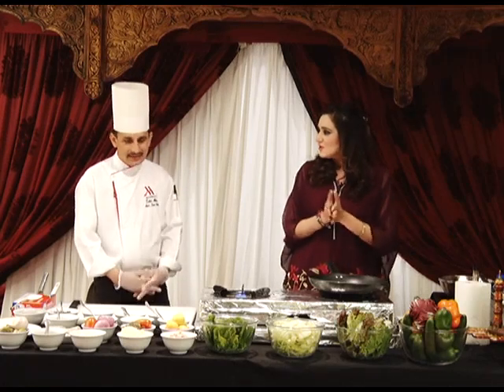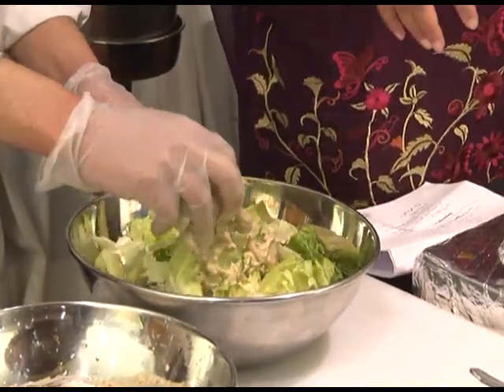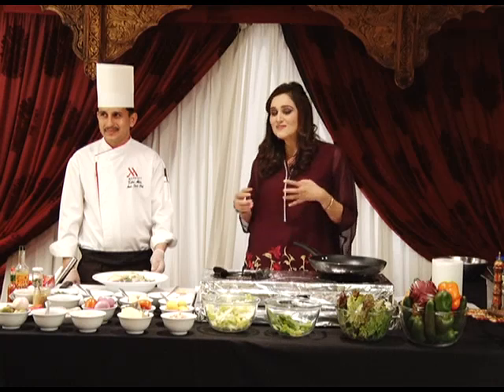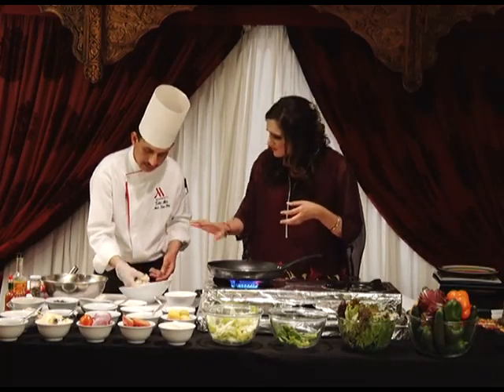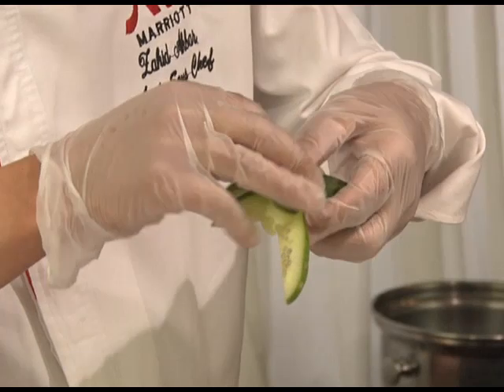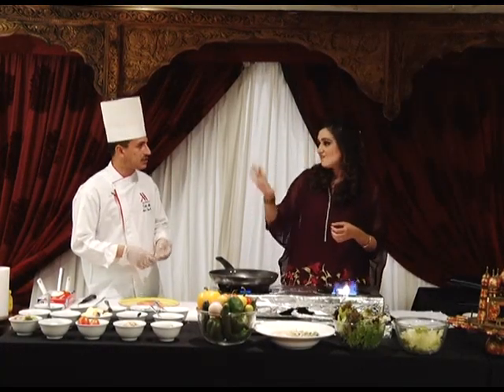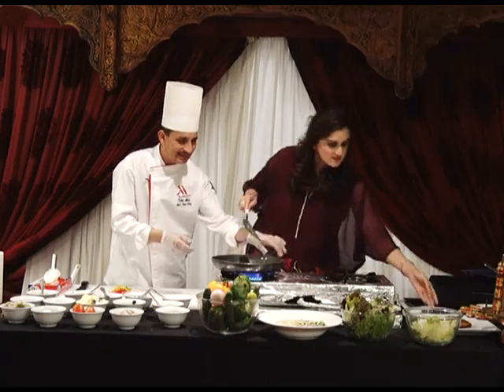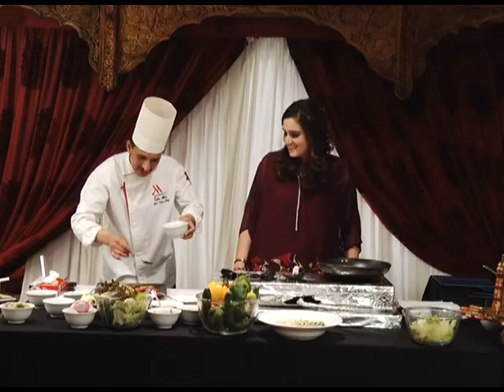Dine With Word (Chef Zahid)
Anchor    :    Amina Jaafri
Chef        :    Zahid
Producer:   Aamir Butt